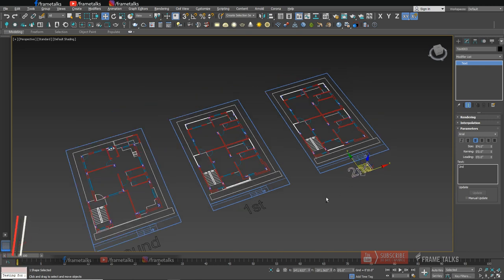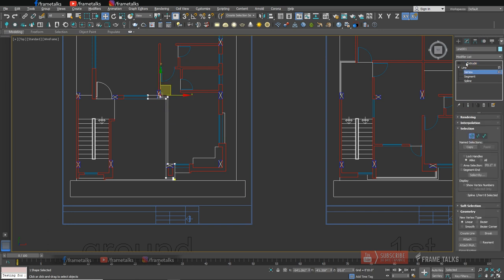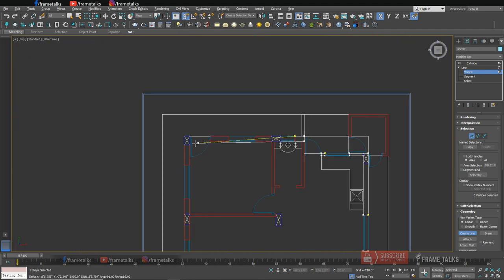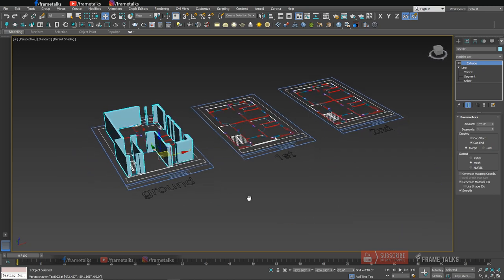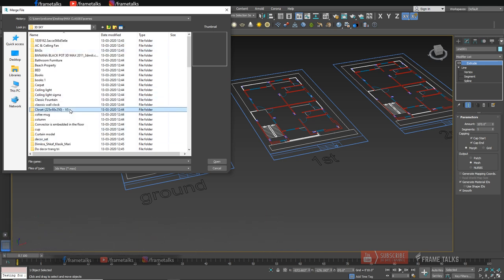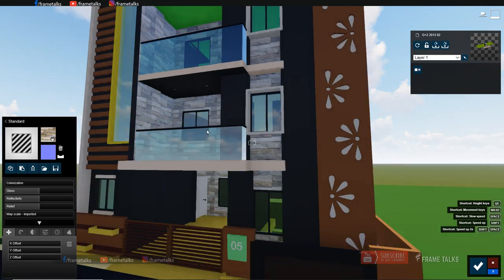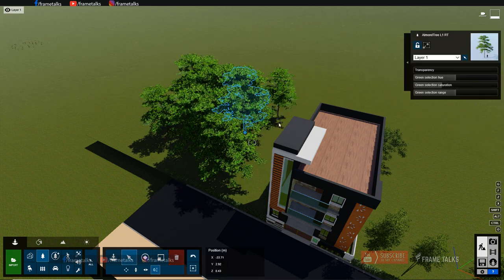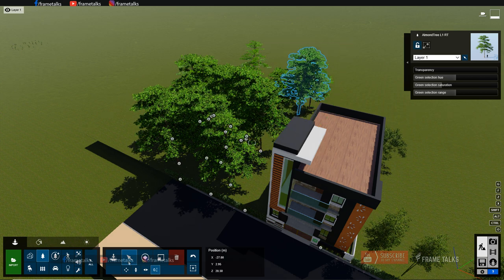DUPLEX 45 X 35 | EXTERIOR ELEVATION MODELING AND RENDERING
Duplex elevation, I done modeling in 3Ds Max and done a final Render in lumion. Duplex size 45 X35 with 6 Bedroom.

The Gear I Used 👇

▶i7 9th generation Machine, 32 RAM, 6GB graphics card
▶Sony HX100 V
▶GoPro Hero 7 black
▶Gorilla Tripod
▶Gopro Shorty Mini Extension And Tripod
▶Mic Boya
▶Moto G6

Host and Creator:
Prakash Mishra